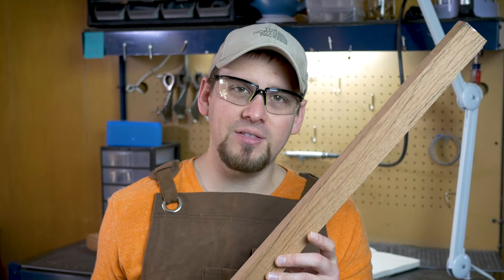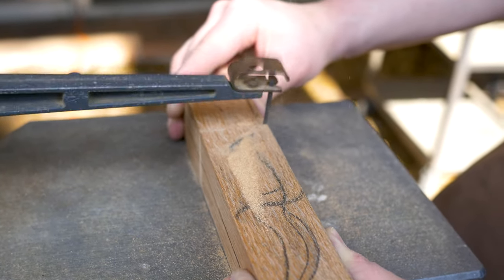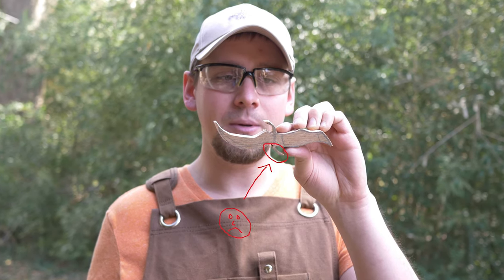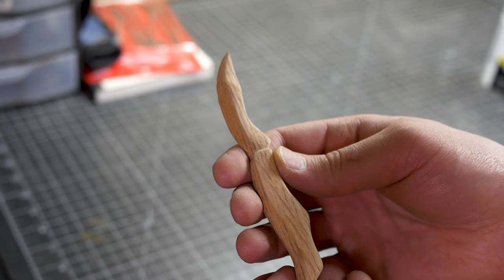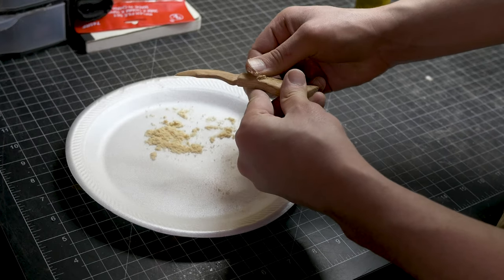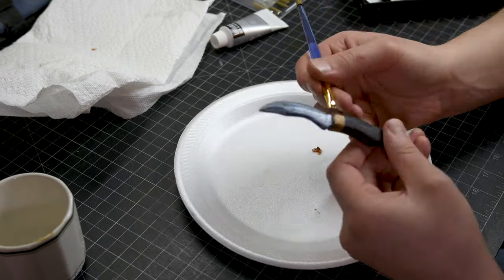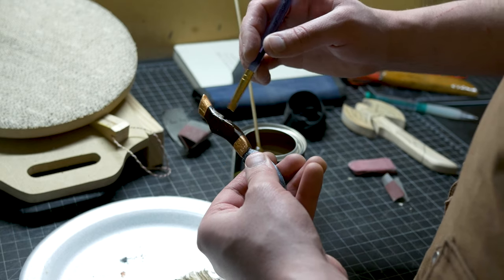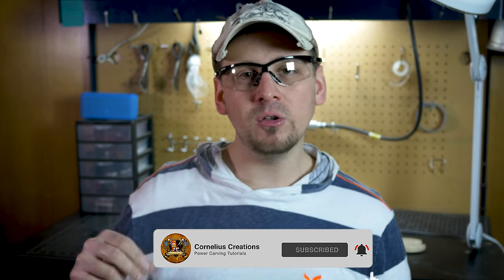Making A Wooden Pendant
This wood carving tutorial video shows you how to make a wooden knife with wood carving/power carving Dremel tool and a scroll saw.

The knife made DID NOT go as originally planned. But I wanted to show this and how I overcame the challenges

MY TOOLS & SUPPLIES FROM AMAZON

►FOREDOM CARVER (MY FAVORITE)
►DREMEL 4000 CARVER(Popular)
►CHEAPER CARVER
►CARVING HAND TOOLS

►ROTARY BURS
►BEST WOODBURNER
►GOOD WOODBURNER
►CARVING KNIFE SET
►MY WOODCARVING APRON
►DUST COLLECTOR

►CHEAPER DUST COLLECTOR
►SCROLL SAW
►MINI GRINDER
►LIGHTS I USE
►CHEAPER LIGHTS

►DUST MASK
►BASSWOOD BLOCKS
►FAVORITE STAIN
►MY LEATHER WORKING KIT
►CARBON PAPER